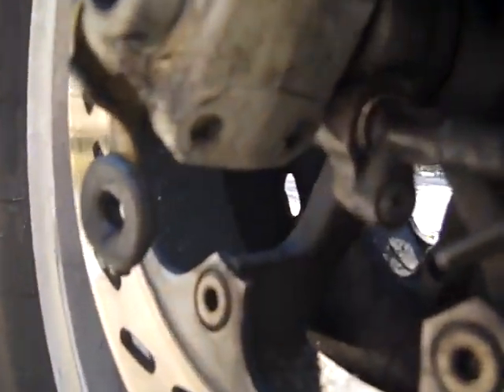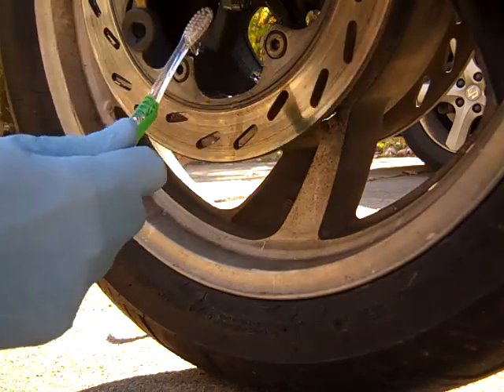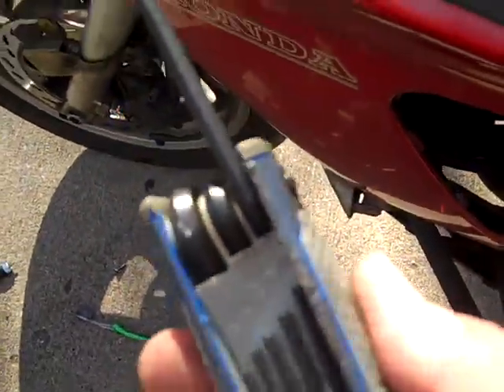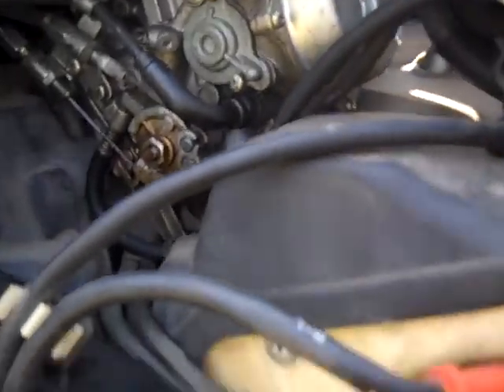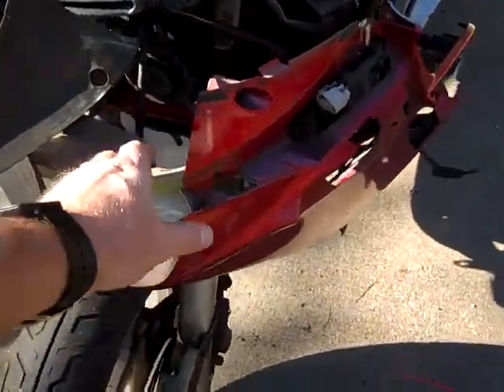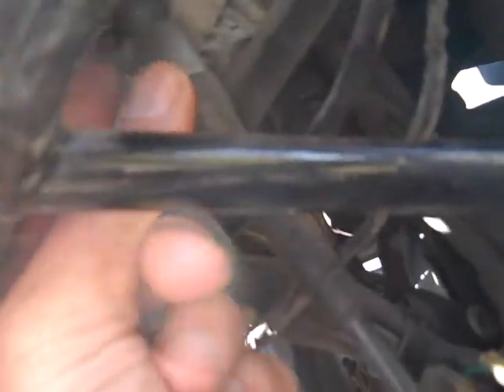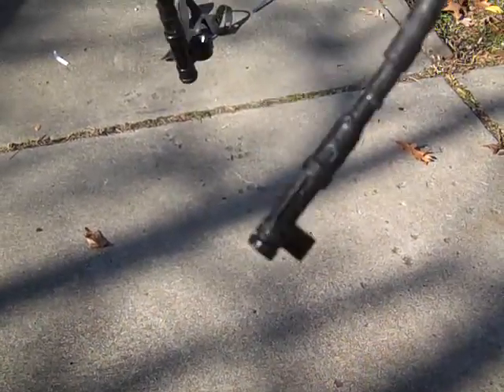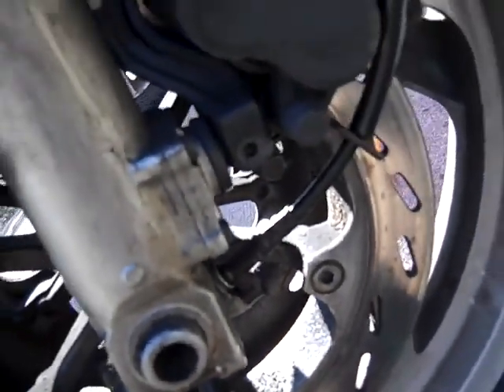PC800 Project Episode 5 - speedometer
In this episode, I replace the speedometer cable and the gear assembly in the front hub.